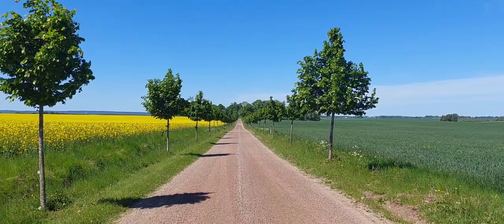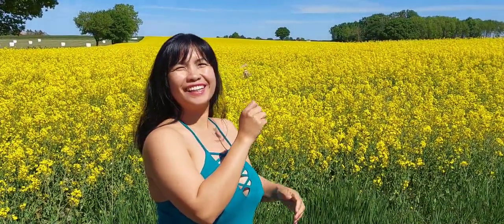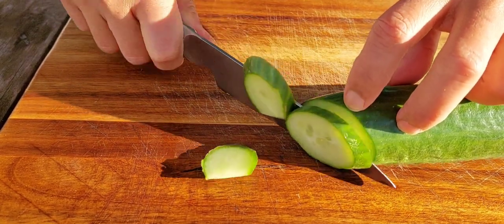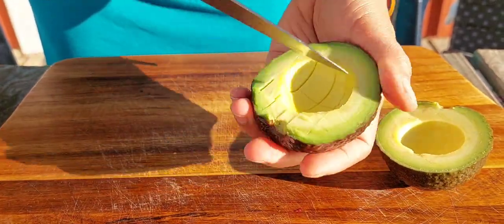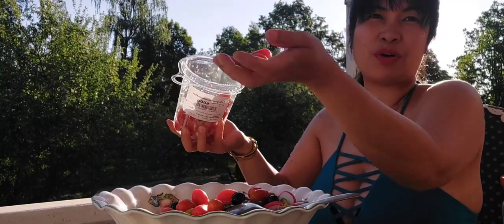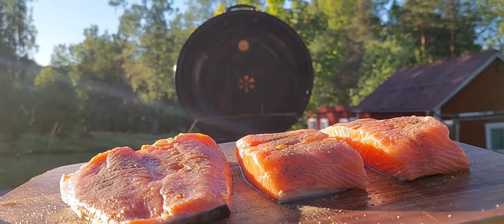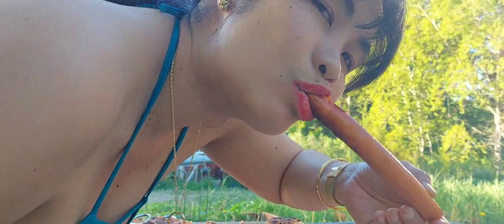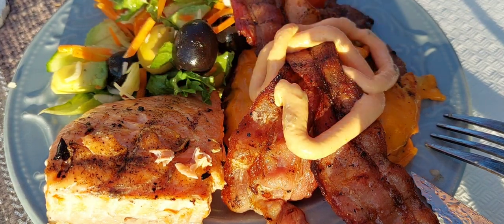Capturing Nature's Beauty: Rapeseed in Finest Bloom | Exploring the Vibrant Landscapes of Sweden 🇸🇪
Join us on a breathtaking journey through the vibrant landscapes of Sweden 🌼🇸🇪 as we capture the mesmerizing beauty of rapeseed fields in their finest bloom. In this immersive vlog, we'll take you to the heart of nature's canvas, where golden waves of rapeseed stretch as far as the eye can see.

Watch as we explore the picturesque Swedish countryside, showcasing the striking contrast of the bright yellow rapeseed against the lush greenery. Our vlog is a celebration of the natural world's brilliance and the artistry of Mother Nature herself.

RECIPE: MIX SALAD
- Grated carots & cabbage (in a pack)
- mix green veggies (in a pack)
- 100 grams black olives
- 100 grams green olives
- 4-6 pieces red small raddish
- 1/2 cucumber
- 1/2 lemon or citron or lime
- 1-2 tablespoon olive oil
- salt & salad spices to taste

Grill:
- 500 grams fresh salmon
- 500 grams Hamburger patty
- 25 grams Bacon
- 4 sausages

Whether you're a nature enthusiast, a photography lover, or simply seeking inspiration from the great outdoors, this video is a visual feast that's sure to leave you in awe.